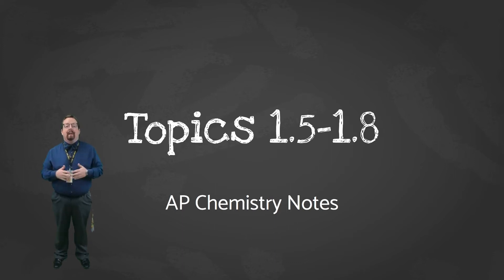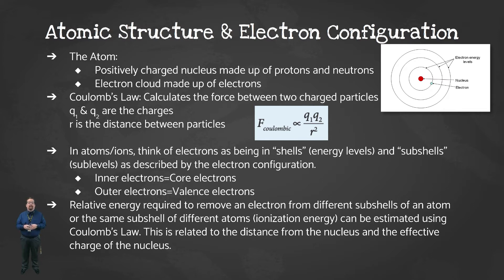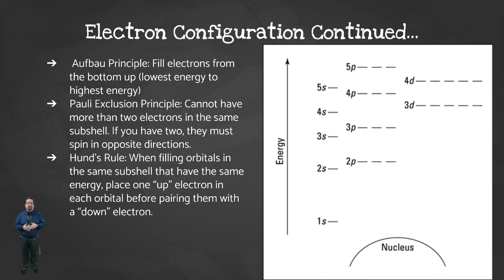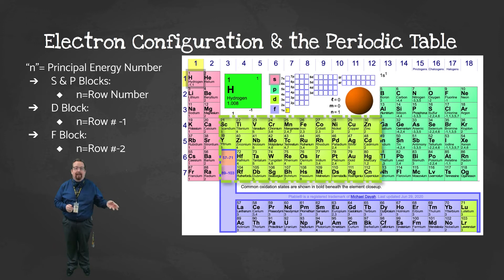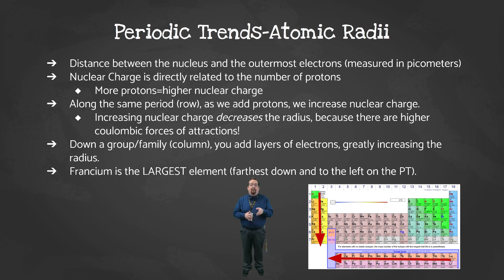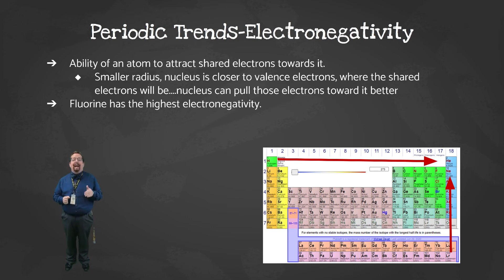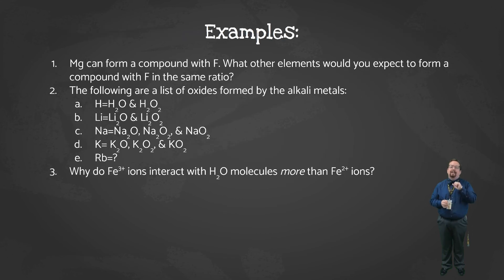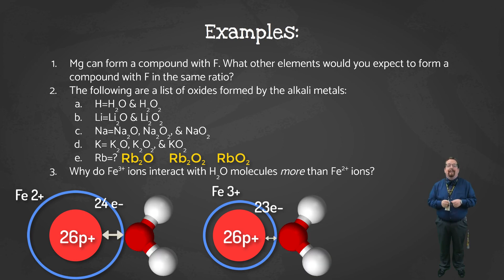Topics 1.5 1-1.8 Notes (AP Chem)